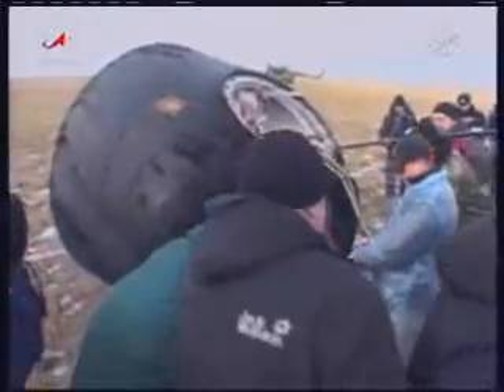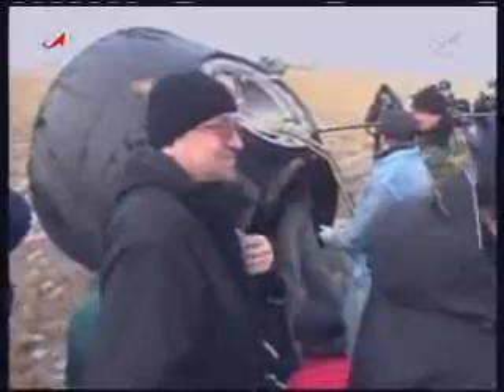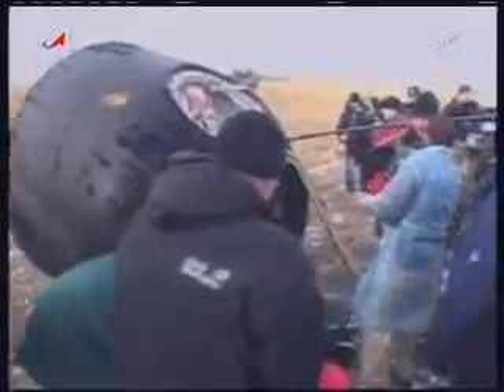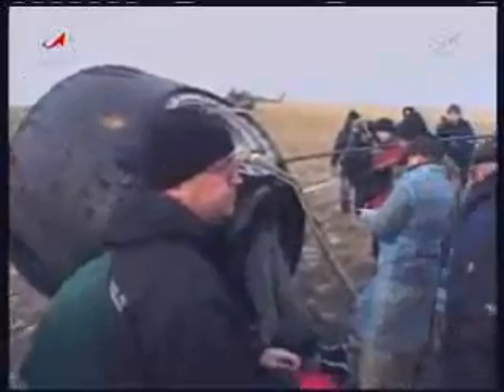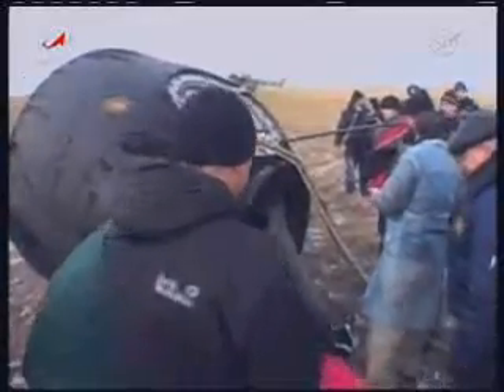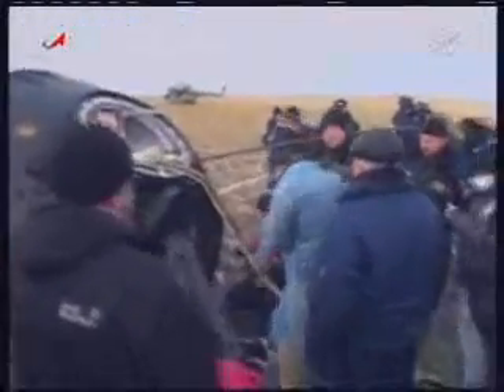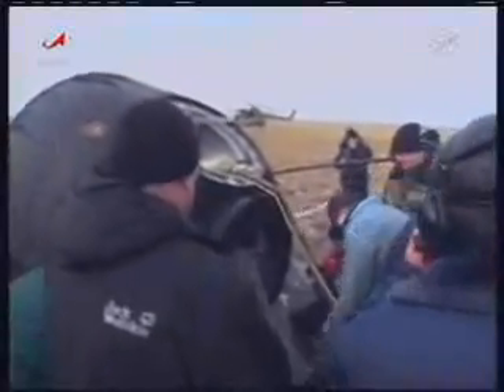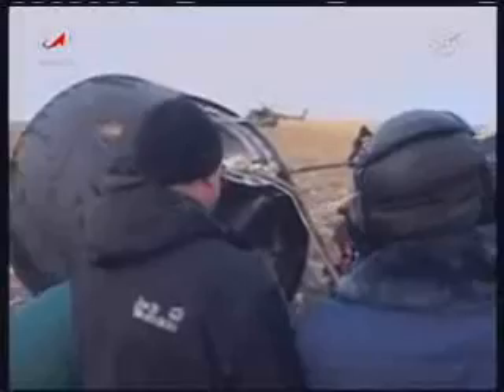Soyuz TMA-19 Landed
Nov 25,2010